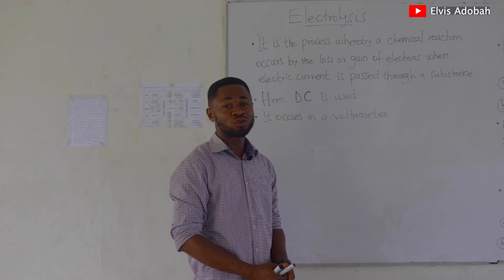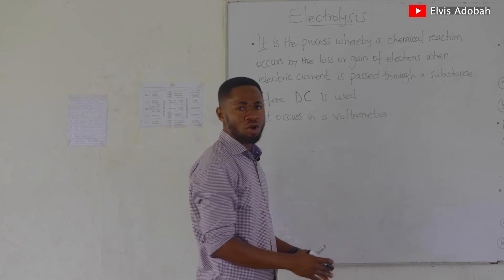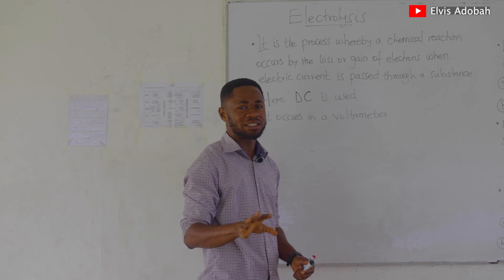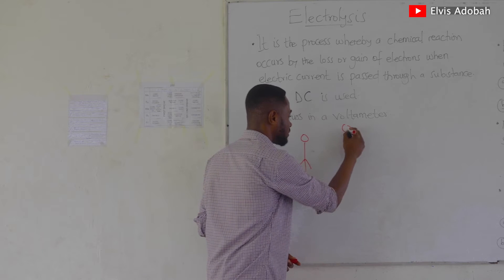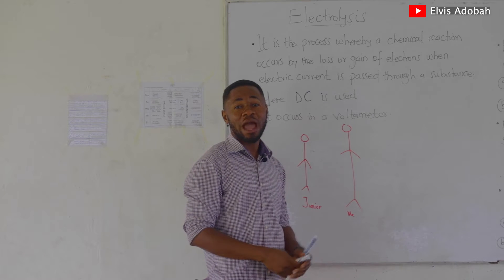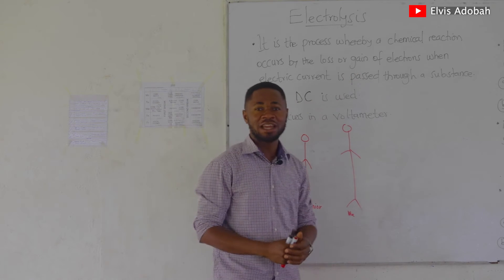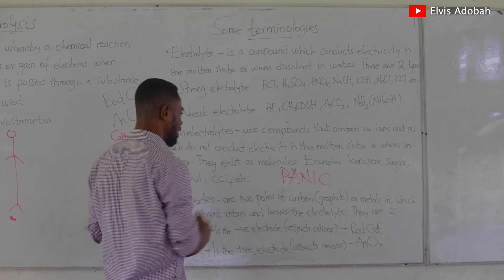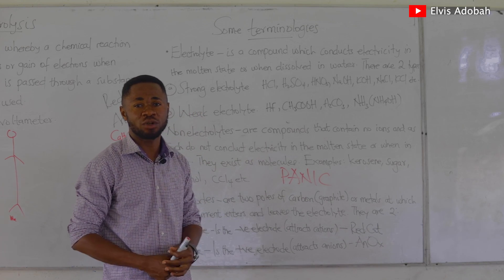Introduction to Electrolysis. SHS CHEMISTRY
Online Chemistry Courses for Senior High School, the Tetiary Institutions and the Universities as well.  Find the right instructor for you. Choose from many topics, skill levels. Learn millions of topics around the world.